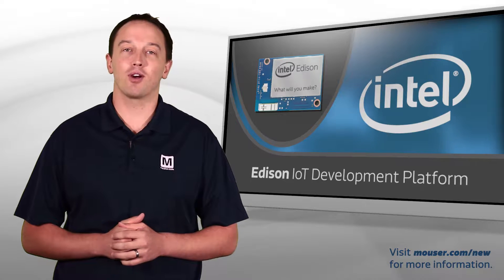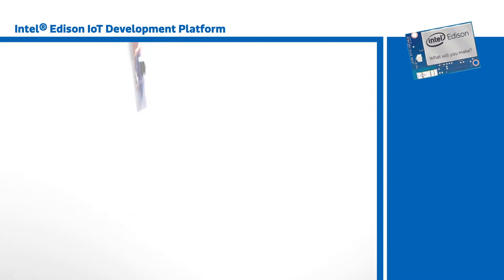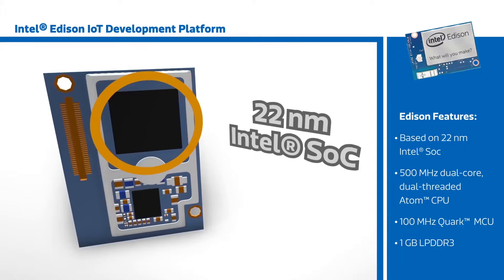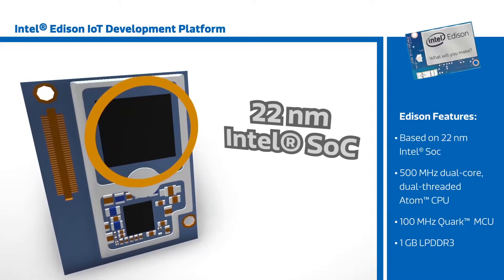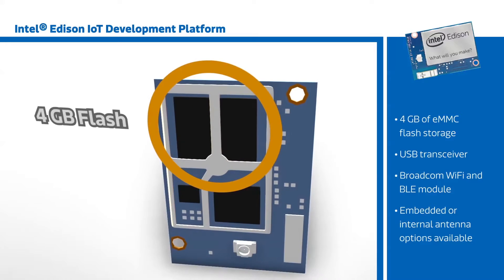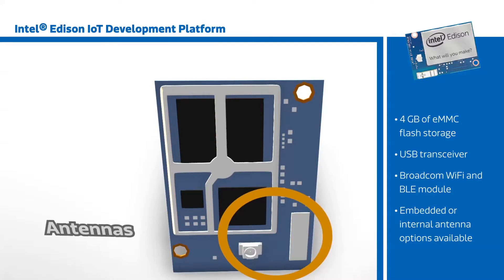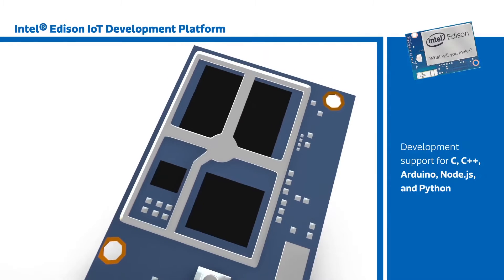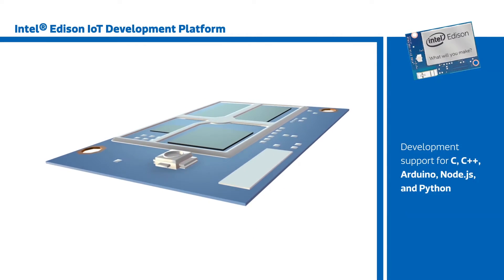New This Week at Mouser Electronics – Edison IoT Development Platform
New This Week at Mouser Electronics --